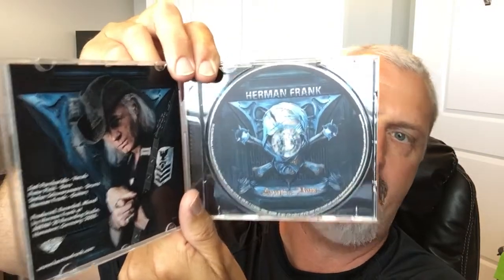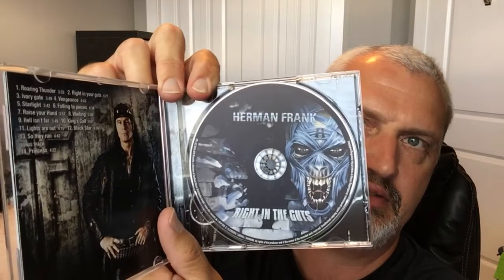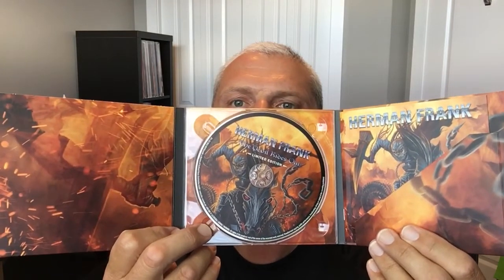Herman Frank (ex Accept) : Spotlight all 3 studio albums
Showing solo material from ex-Accept guitar player Herman Frank .